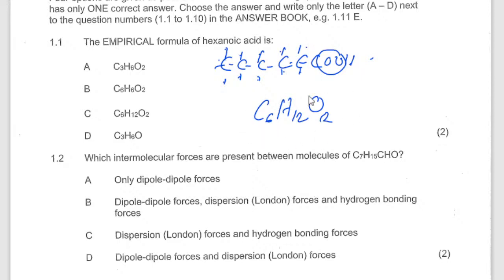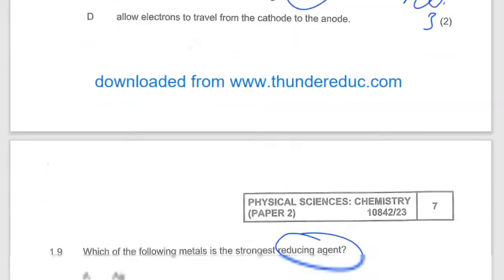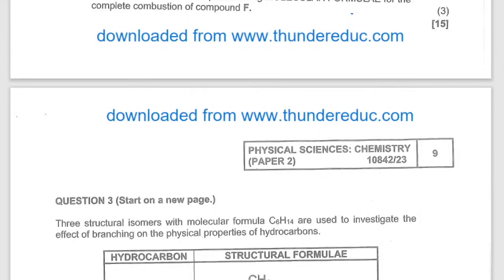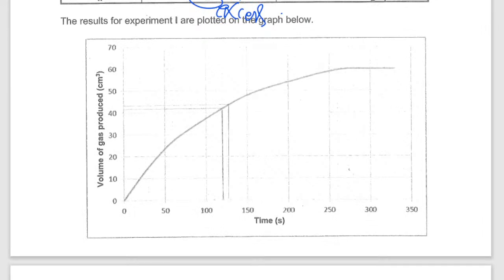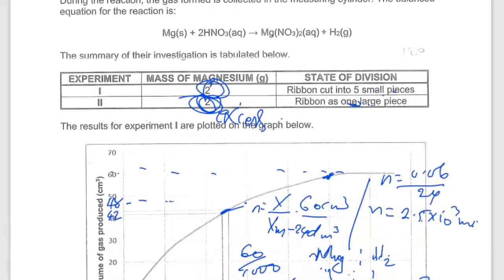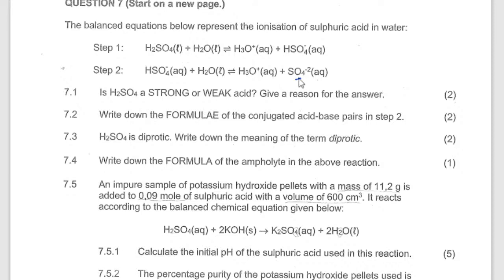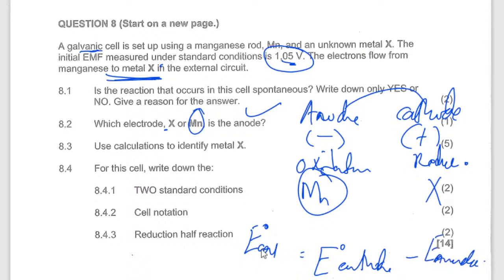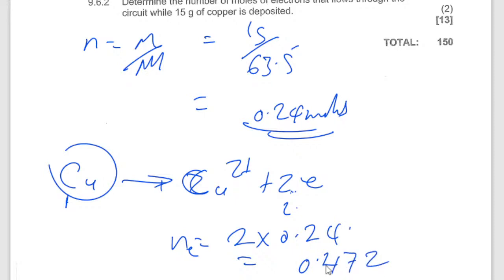2023 MEMO PHYSICAL SCIENCES PAPER 2 PREPARATORY EXAMSTHUNDEREDUC [THUNDEREDUC] BY M.SAIDI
2023 MEMO PHYSICAL SCIENCES PAPER 2  PREPARATORY EXAMSTHUNDEREDUC [THUNDEREDUC] BY M.SAIDI